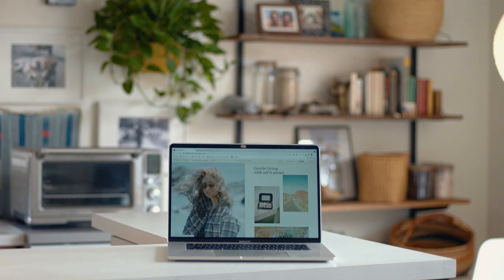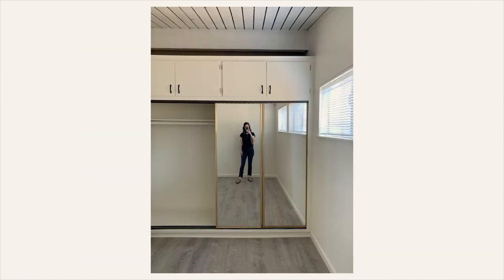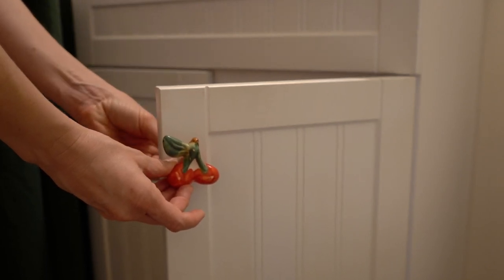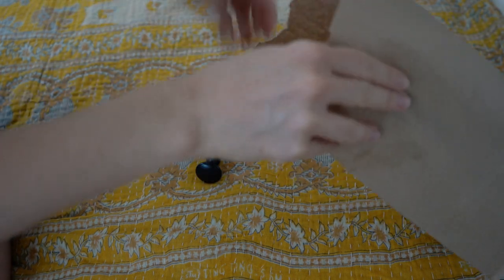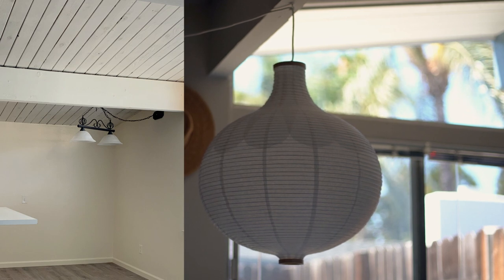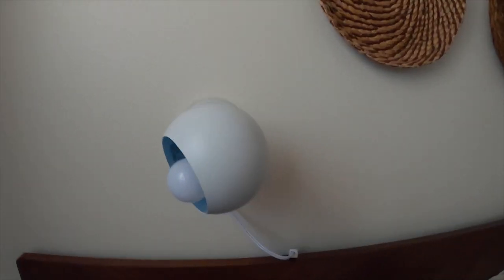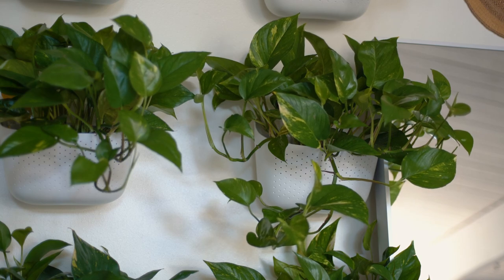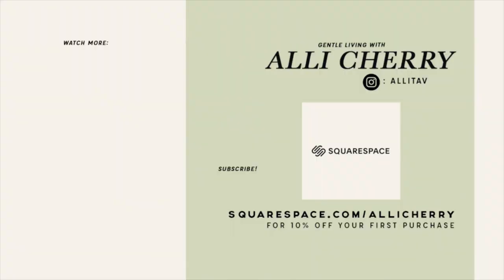How to Make a Rental Your Own / Simple Tips for Renters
Video Chapters:
0:00 Ad
0:58 How to make a rental your own
1:23 Add a shower curtain
2:26 Swap out nobs
2:56 Replace the showerhead
3:57 Update lighting
6:22 Add plants and mirrors
7:21 Use baskets and containers inside cabinets

Here are my tips to make a rental feel more like home:

Add a shower curtain. Hide an ugly shower using a tension ride and a pretty shower curtain! The curtain I share in my video was purchased on eBay (brand new) but highly discounted. I love shopping what's already in the waste stream on sites like eBay as a simple way to reduce my footprint.

Update nobs and other fixtures. I have some cute decorative nobs that we've kept (and moved with) for the last eight years. They're a small detail but can make a significant impact depending on the space. I also swap out things like our shower head in the bathroom and drain stoppers in the kitchen to make a rental feel more familiar and like home. I make sure to keep all of the old fixtures in a labeled bag and replace them before moving out.

Swap out lighting. Lighting fixtures, in my opinion, make the biggest impact in a rental. In our little 1960's bungalow, I swapped out the existing early 2000's rot iron chandelier for a simple paper lantern, and it transformed the space. In other rooms, I used fixtures that we've moved with and had for years, purchased in the as-is section of Ikea, or on OfferUp.

Add plants & mirrors! A large floor mirror hides our old, unused wall heater and bounces light from the large windows making the living space feel more open. Plants bring life to any room and help clean the air; just make sure you don't overwater them!

Use baskets & containers inside cabinets. I don't have a pantry here, and I love drawers because nothing gets lost in the back of them, so I made some of my own with some containers. They slide in and out easily; the one on the bottom is heavier, which is why it's on the bottom. This makes a massive difference to me in an awkward rental kitchen!

The main takeaway here is to invest in things you can take with you from space to space, cozy bedding, beautiful plants, and impactful lighting. Think out of the box when it comes to storage, and try not to let the quirks of your rental get to you!

for my blog, shop, and more!

New here? Hi, I'm Alli! I’m a content creator based in Southern California with a passion for natural living, attainable sustainability, and personal style. You can find me at home testing vegan recipes, weaving the aisles of my hometown flea market, or beach camping with my husband, Nick! We’ve been married since 2013 and enjoy living simply and surrounding ourselves with family and friends. The through-line of all my creative endeavors during this time has been the simple concept of living gently with myself, with the planet, and with others. Whether it’s reducing my waste on a road trip, practicing minimalism at home, plant-based eating, or simple DIYs -- everything comes back to what’s sustainable for myself and our planet. The community I’ve found on YouTube and Instagram is so inspiring, they’ve become places of empowerment and encouragement where I can share my journey and learn from other like-minded people all over the world.

If you purchase anything through them, I will get a small referral fee, and you will be supporting me and my content at no extra cost to you, so thank you!